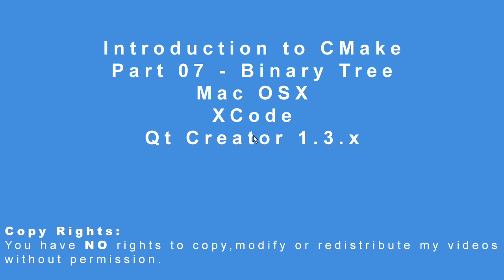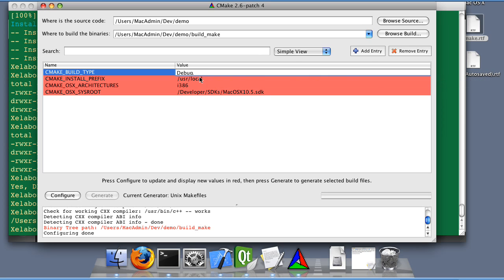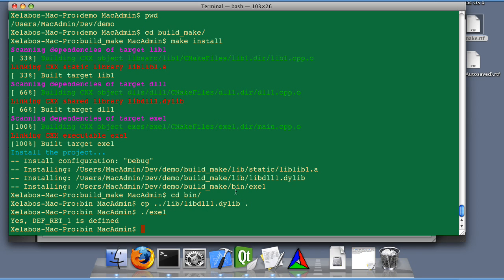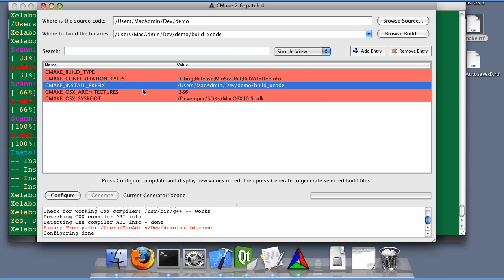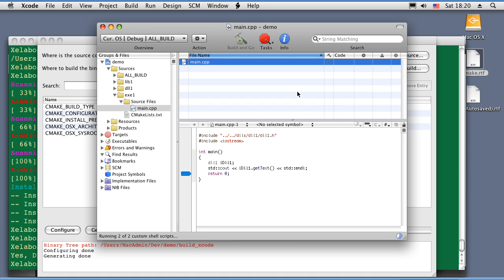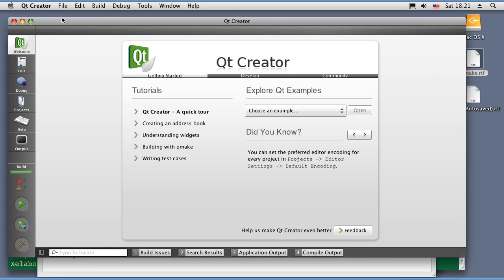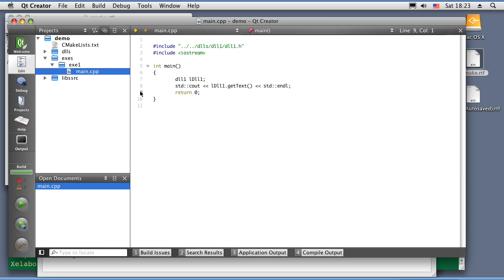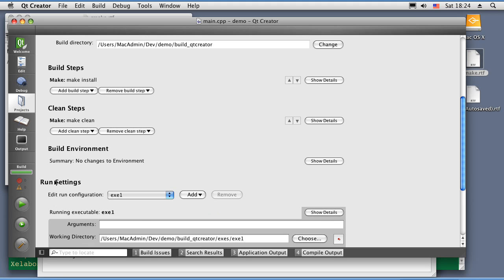Introduction to CMake - Part 07 - Binary Tree MacOSX (XCode, QtCreator)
Introduction to CMake - Part 07 - Binary Tree MacOSX (XCode, QtCreator, MakeFiles)